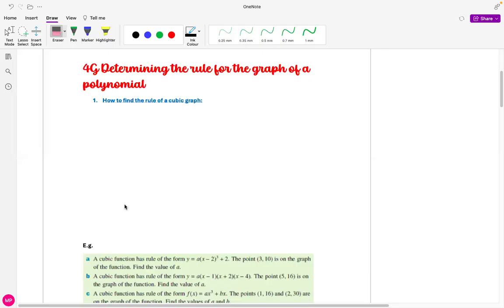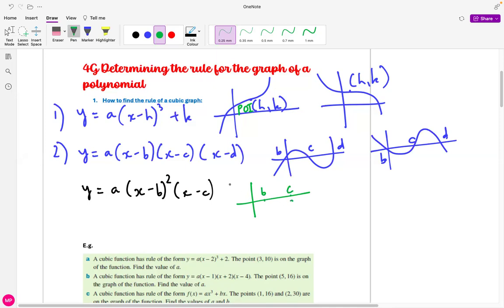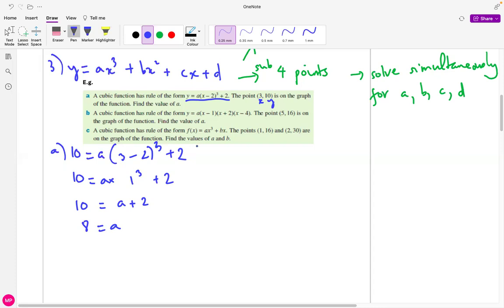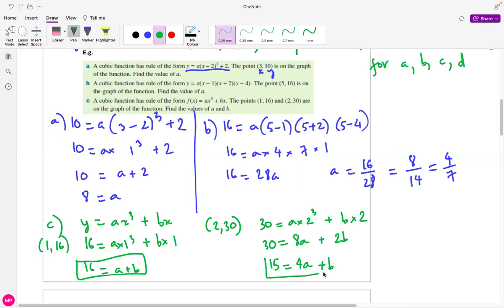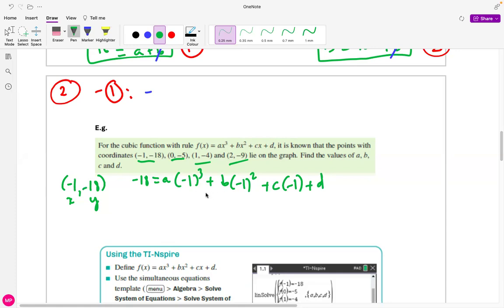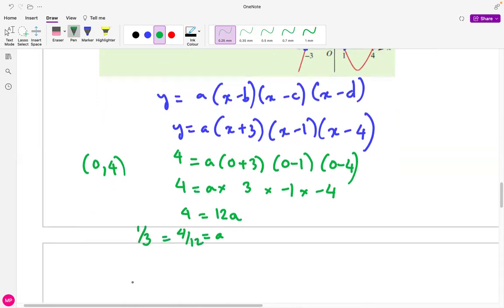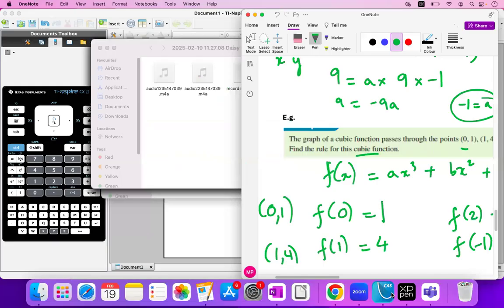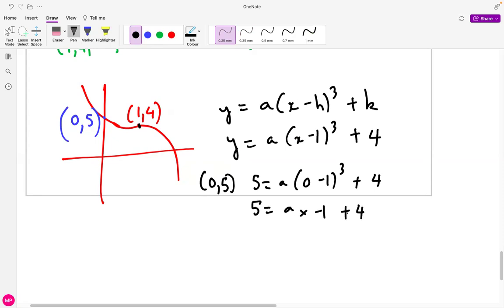How to find the rules/equations of cubic graphs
How to find the rules or equations of cubics graphs